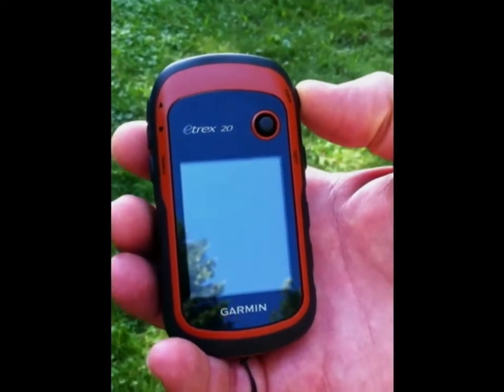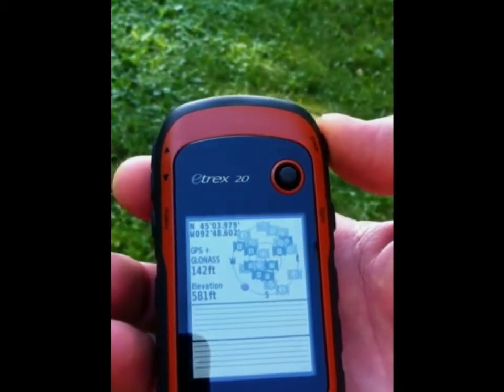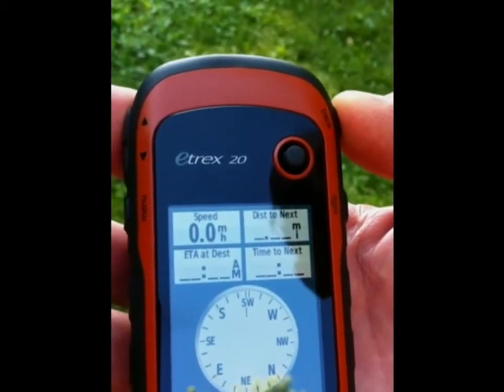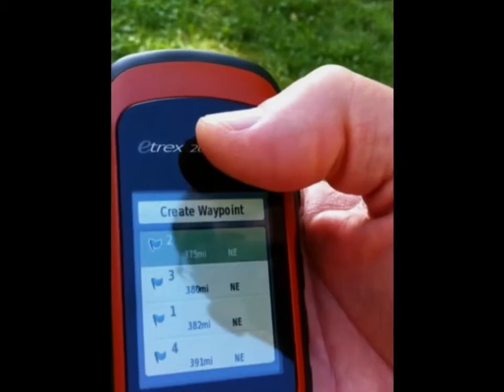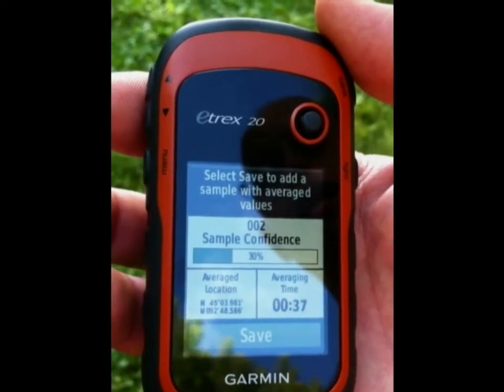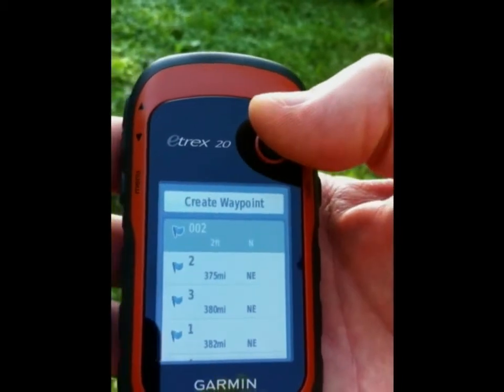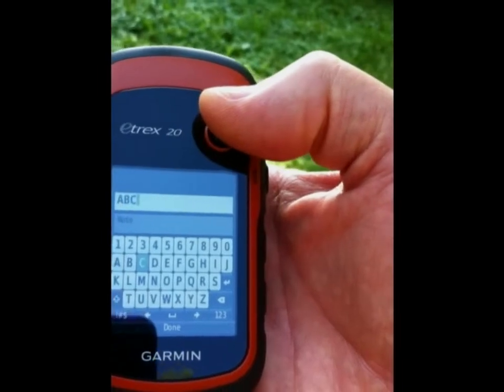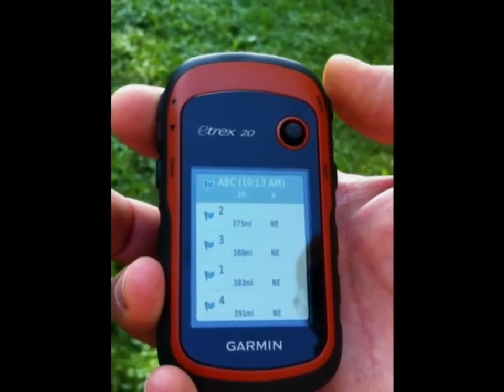ArcGIS Lab 5 Waypoints